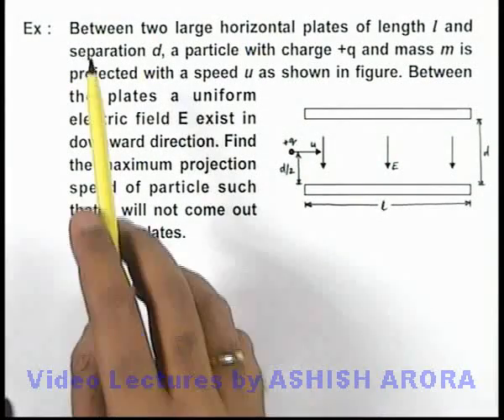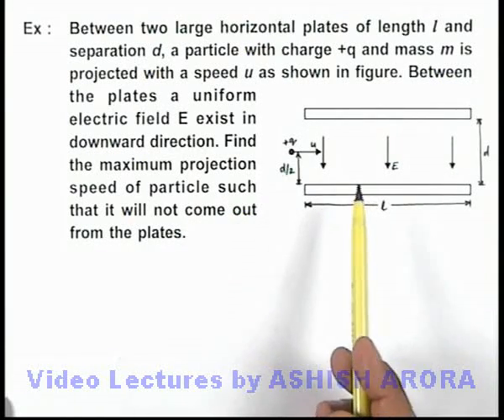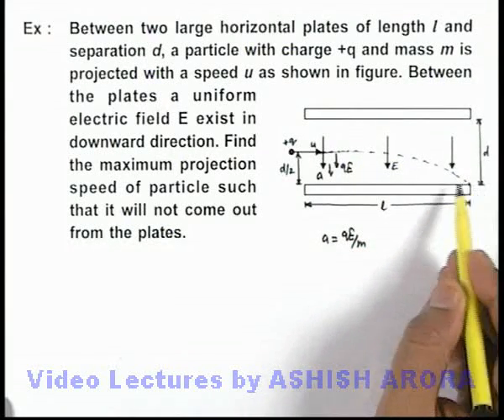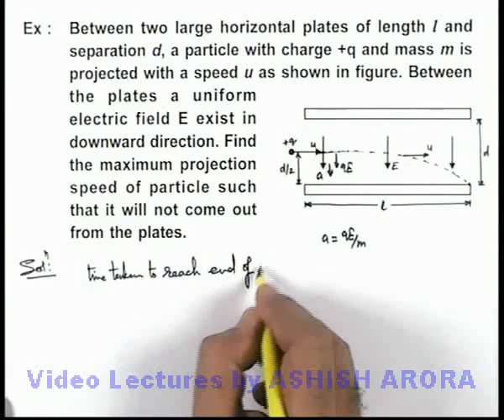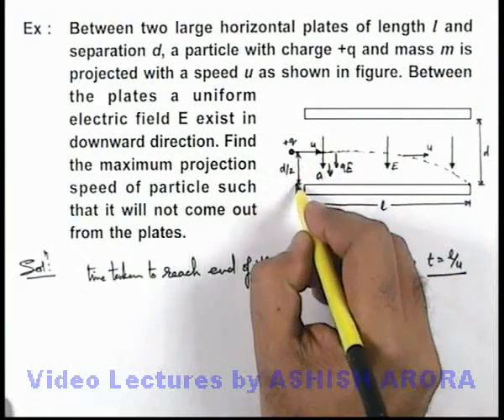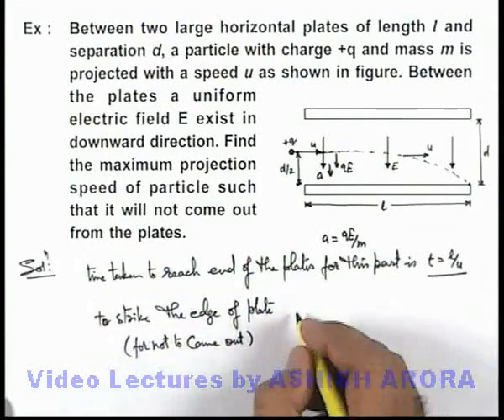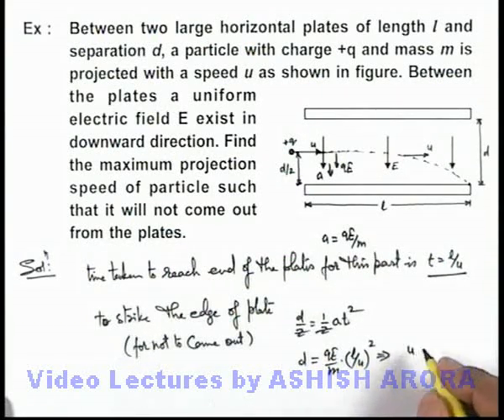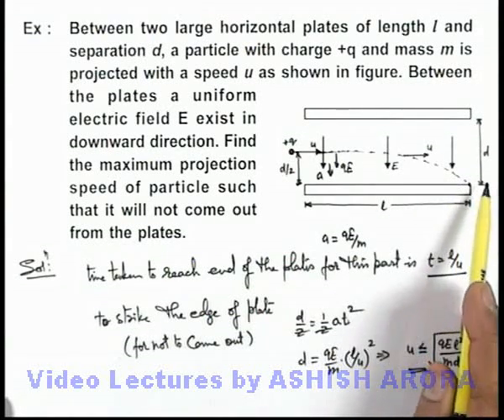Class 12 Physics | Electrostatics | #24 Solved Example-8 on Electrostatics | For JEE & NEET